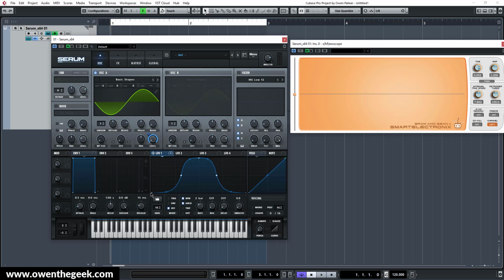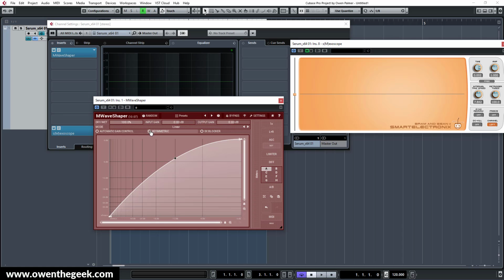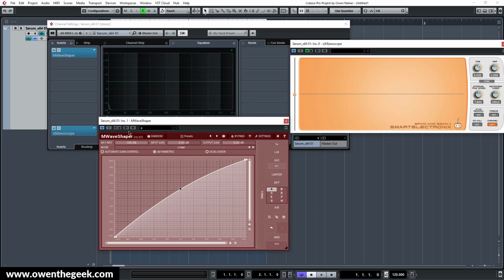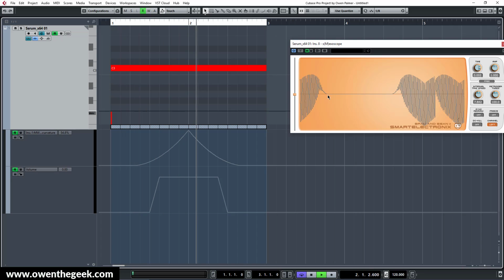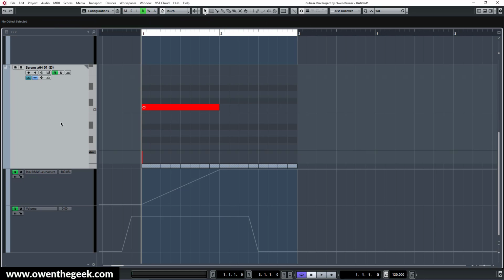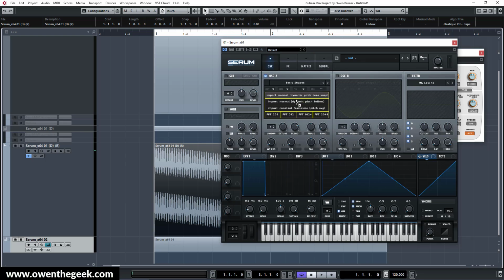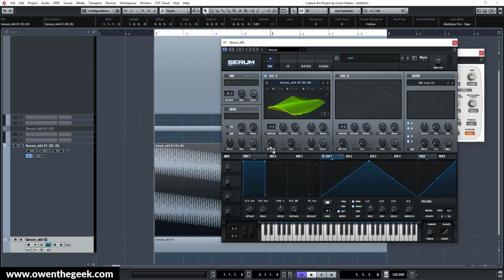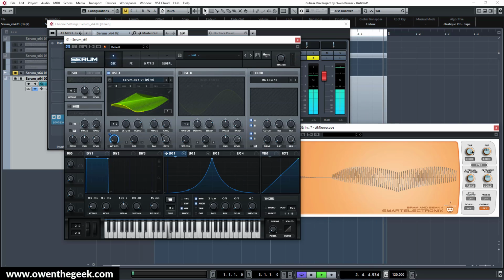How To Do The Heart Shape In Serum (see description)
Obviously I just threw this together, but I've got some proper tutorials in the works...